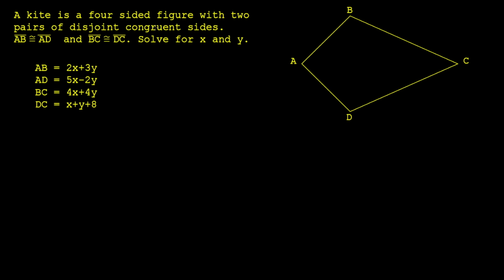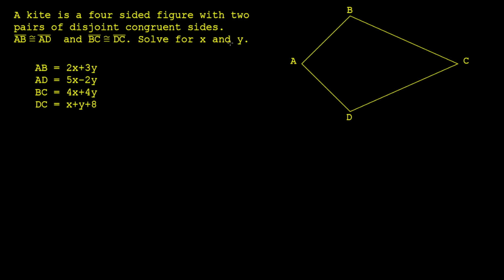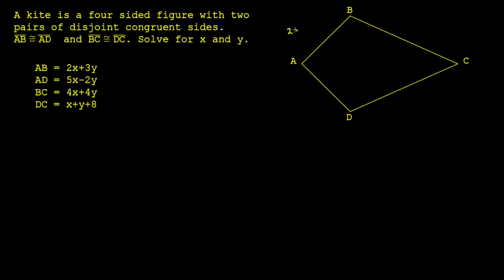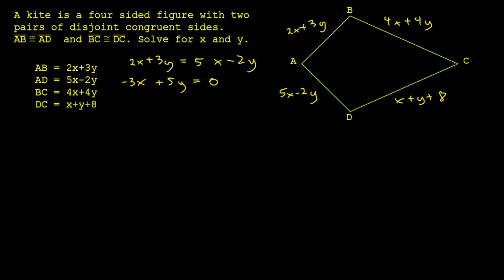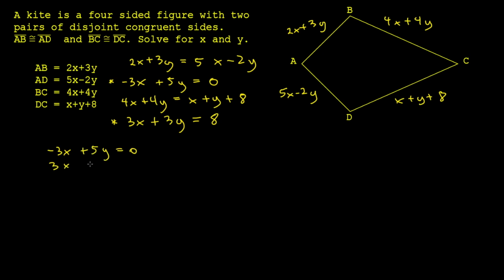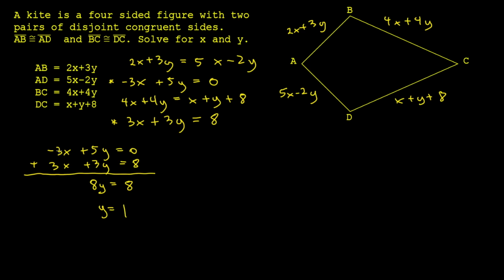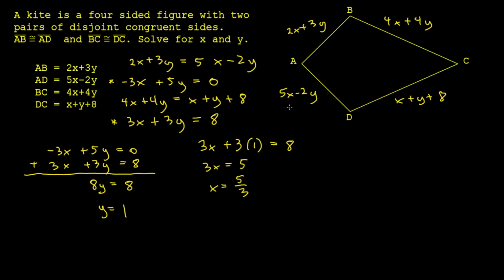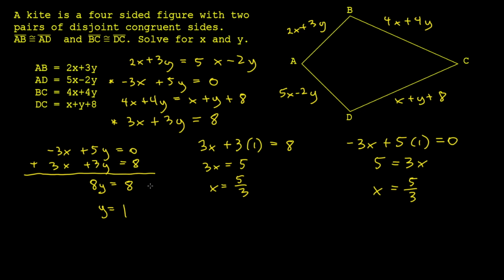Algebra from Geometry with a Kite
Algebraic equations with a kite, which has two disjoing congruent sides.